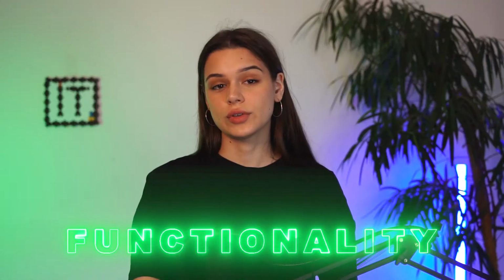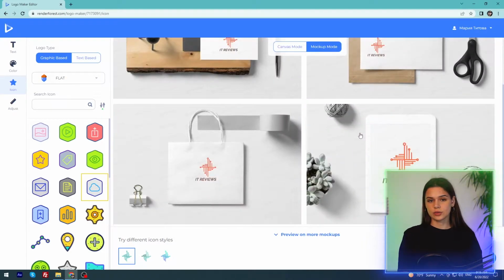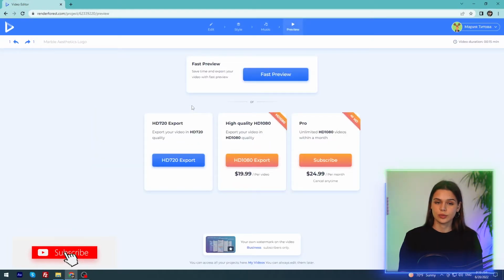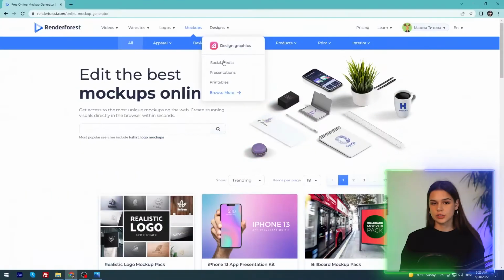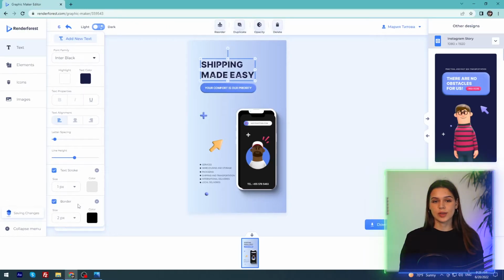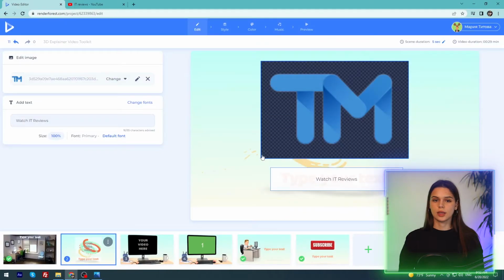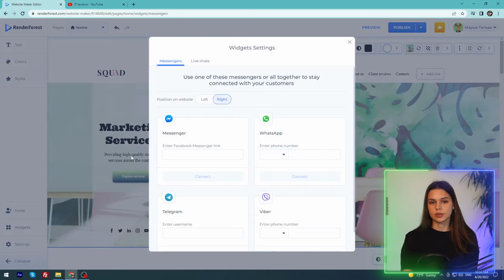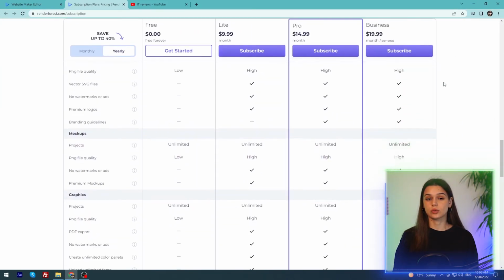Renderforest Review | Complex branding with quality designs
💻 Filmora X for Windows/Mac

Guys, today we have a real find on the review for those who want to create their own brand. It doesn’t matter what for: YouTube channel, Instagram store, online store, personal brand - whatever. This is a site for complex branding with quality designs Renderforest.

After watching this video, there are no more excuses, like: “your own brand is expensive”, “but I can’t do it myself” ... You can. No app download, no Photoshop or Figma courses, no designers, right from your computer or phone. So let's go.

🕒 Time-codes:
0:00 - Intro
0:34 - Functionality
10:00 - Pricing
10:28 - Conclusion